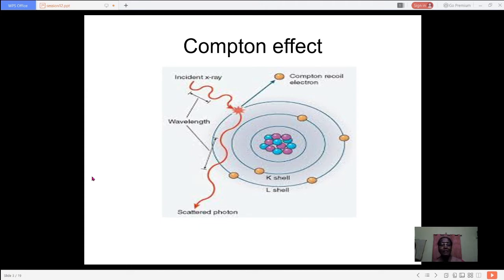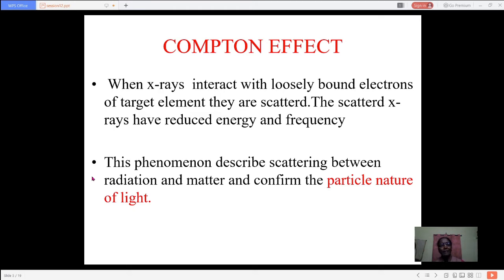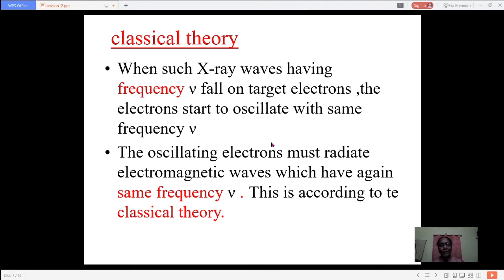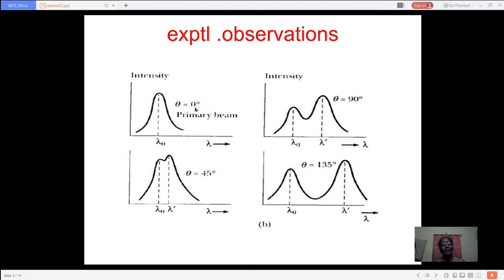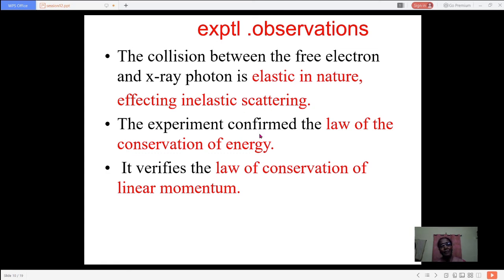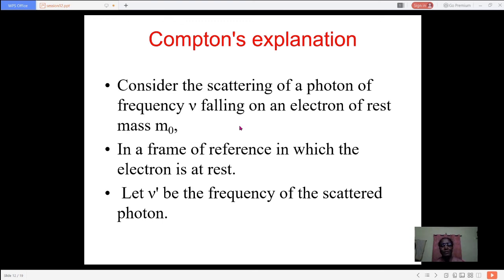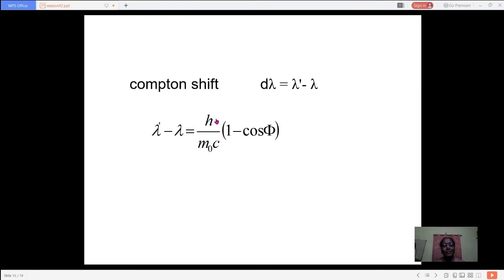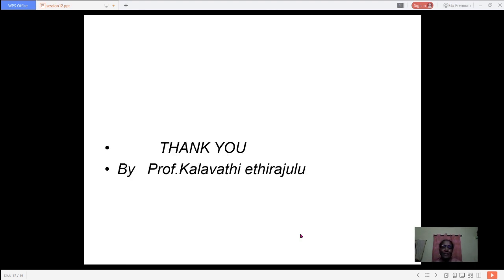501 S PH SQAN V12